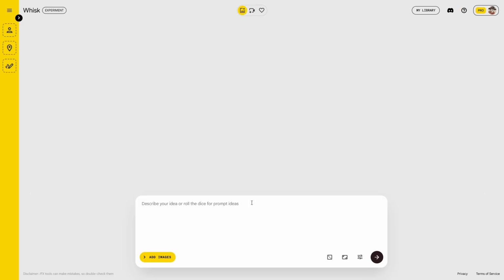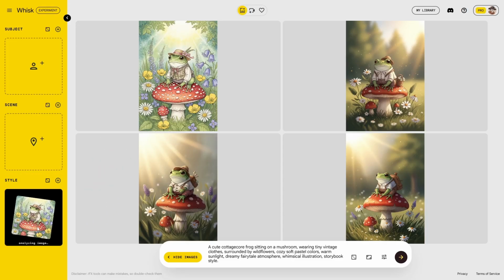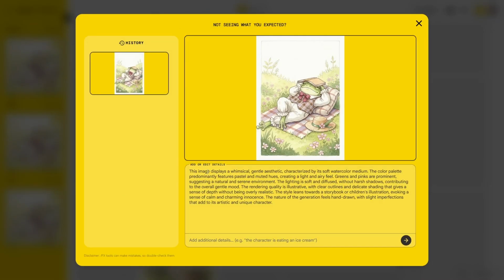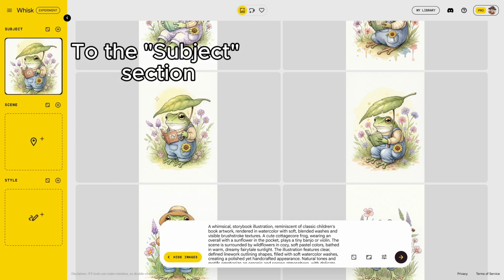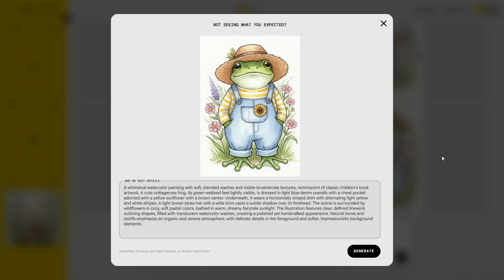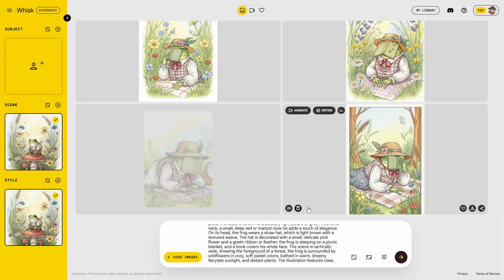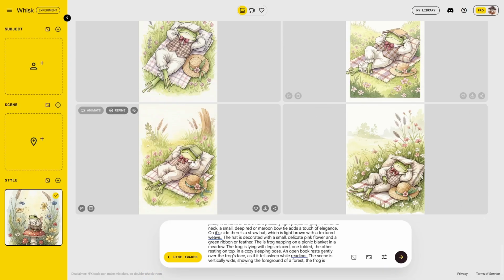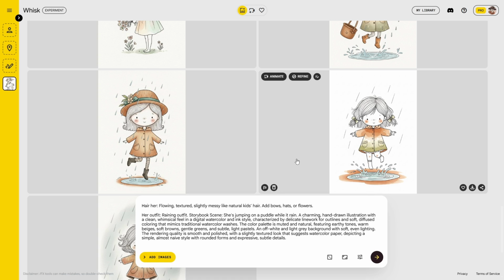How to Create Consistent AI Styles in Whisk | To Sell On Etsy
If you’ve been struggling to keep your AI images looking the same style, this tutorial is for you! I’ll show you my process in Whisk to create consistency across your artworks and projects. Perfect for beginners and digital creators who wants to sell printable art on Etsy, Shopify, etc!

0:00 How to Create Consistent AI Styles in Whisk | To Sell On Etsy
0:56 Whisk tip
01:46 Consistent style with characters
02:42 Fix the prompt flaws
03:47 Final thoughts and tips